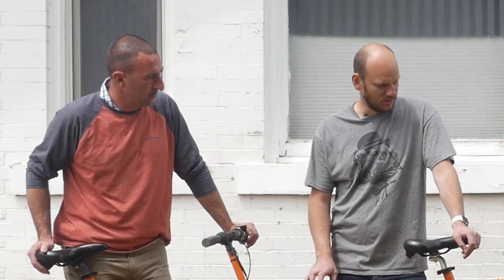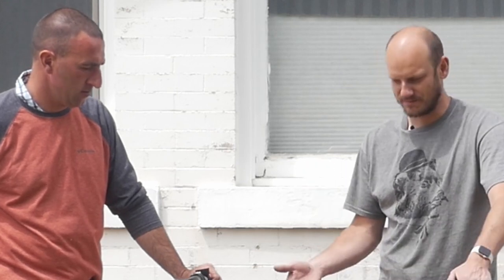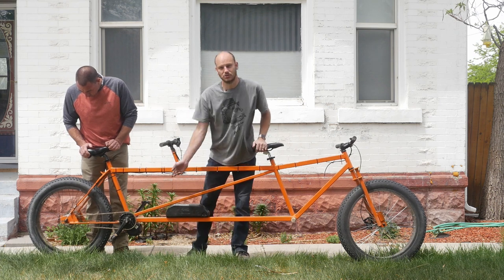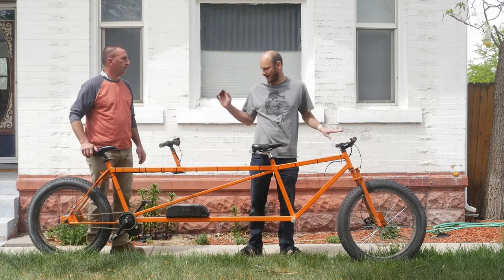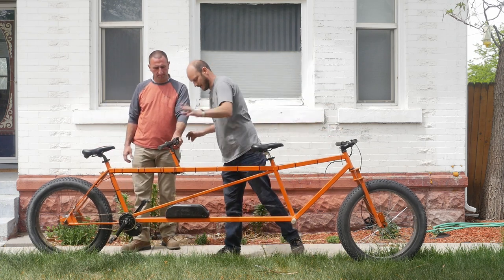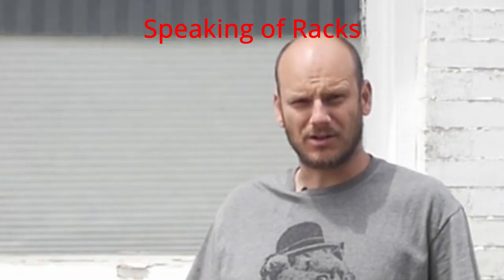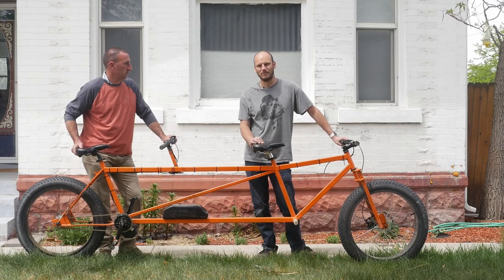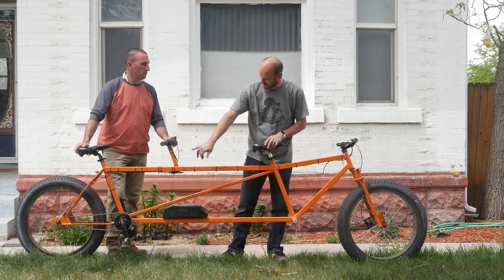Custom E-Bike Build: Handmade OFF-ROAD Electric Fat-Tire Tandem Bike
This bike was built in 2 days in my backyard. Total cost was around $500 thanks to a $60 fat tire bike found used locally.
This bike was made as a fun project.